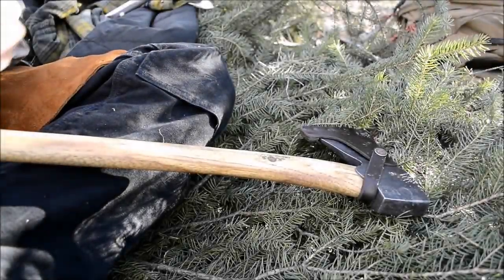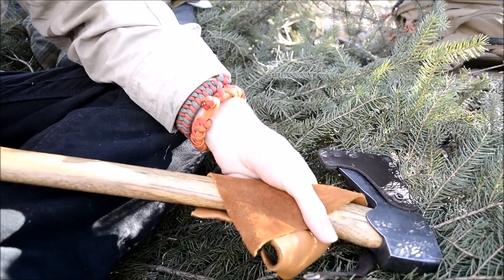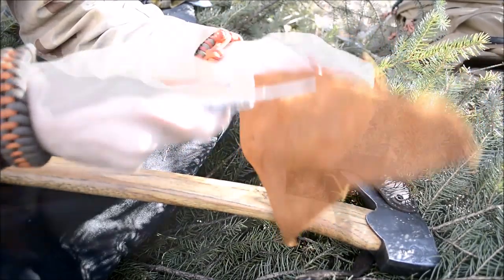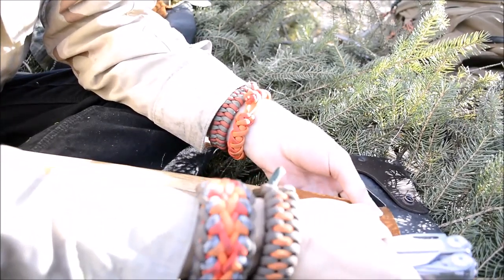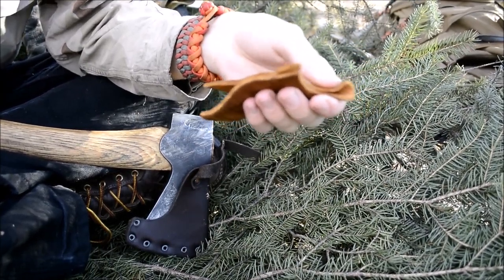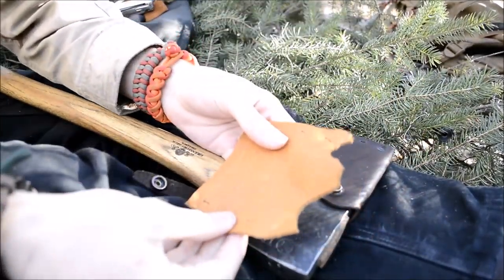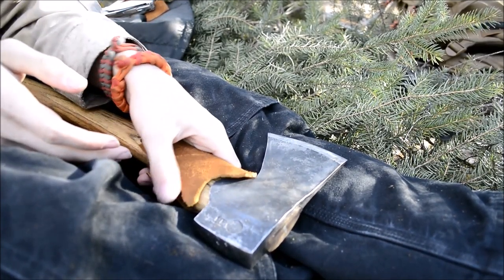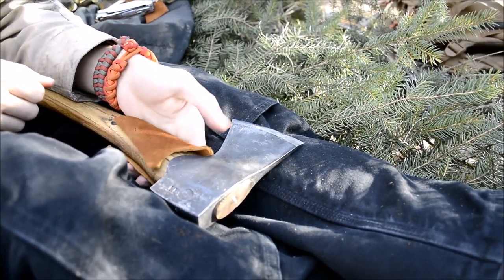How I Make Collars/Braces For Axes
In this video, I show you how I make protective braces or collars for my axes, and how you can too!